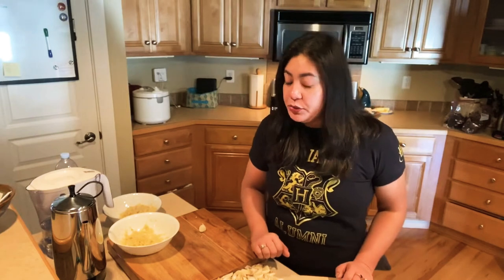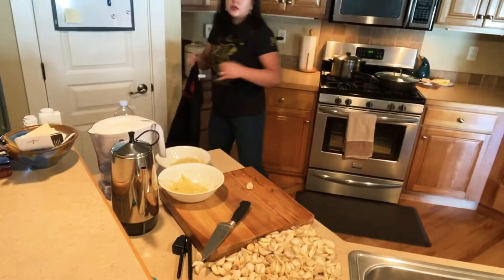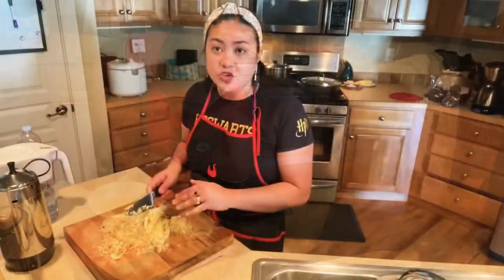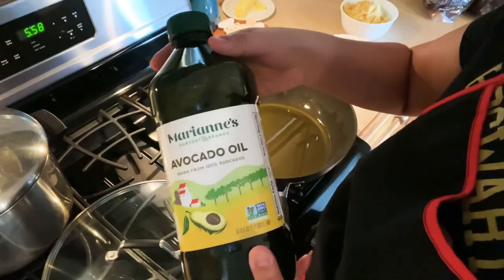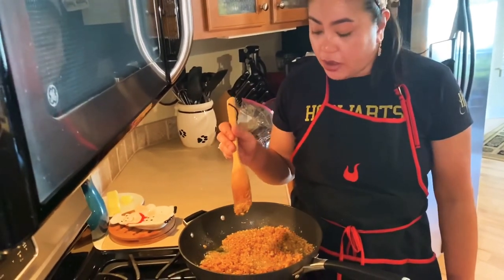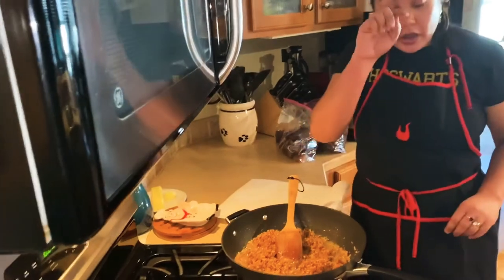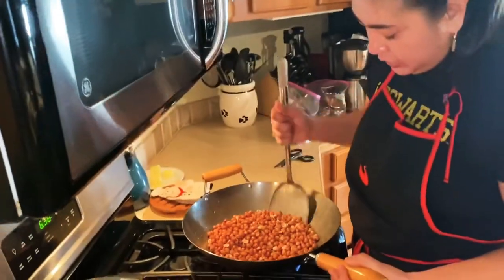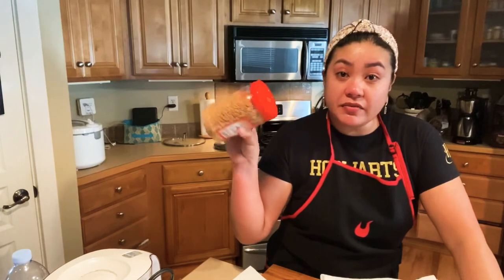Pan roasted peanuts and garlic l A drama special